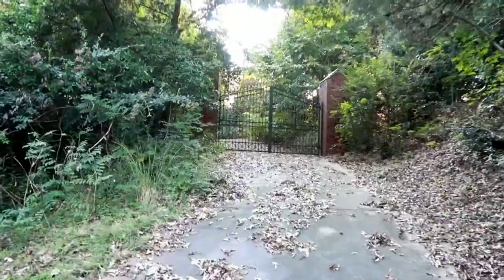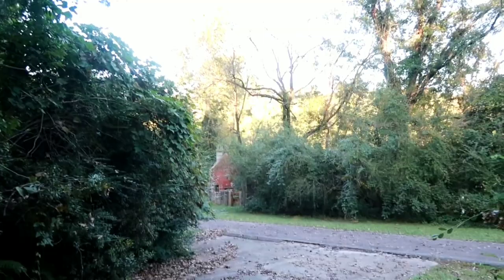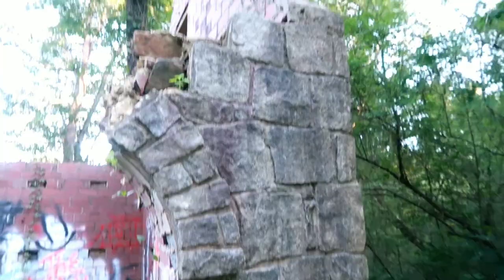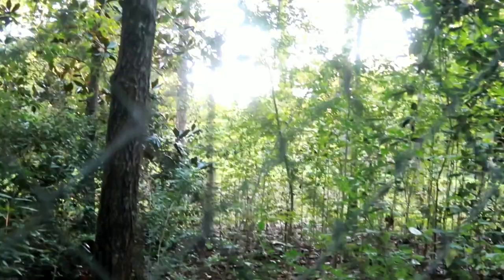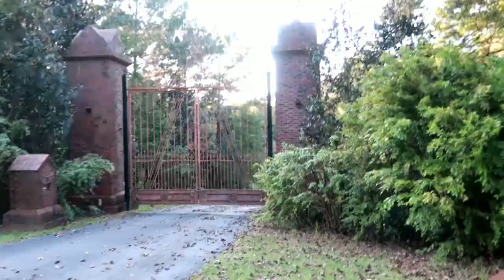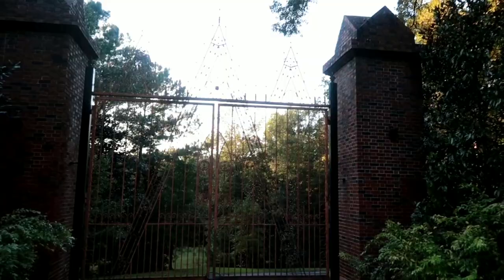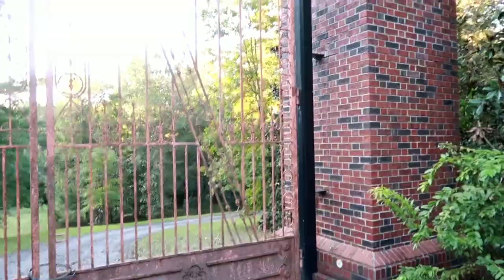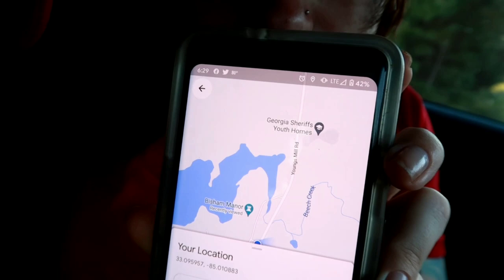Hill House Filming Location Attempt !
how's it hanging dudes ! thanks for checking out our video !

in this video we attempt to get a peak of Hill House ! from Netflix's The Haunting of Hill House !